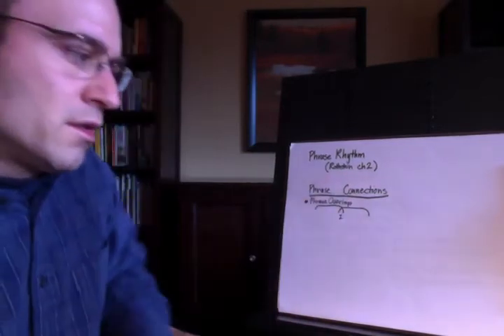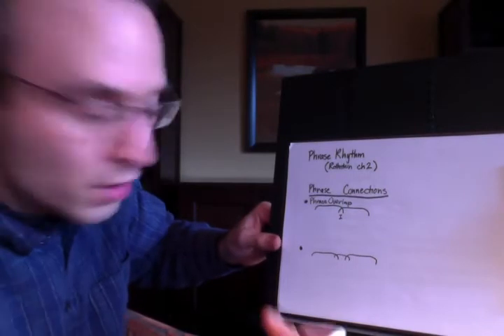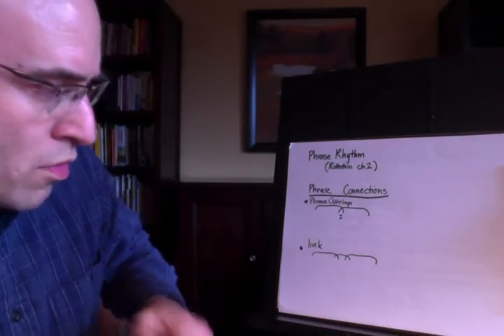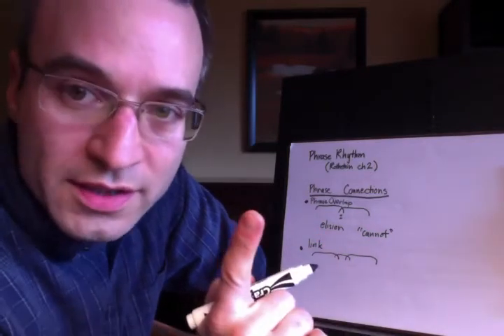Phrase Connections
Metrical reinterpretation & elongated upbeats (suspended hypermeter)